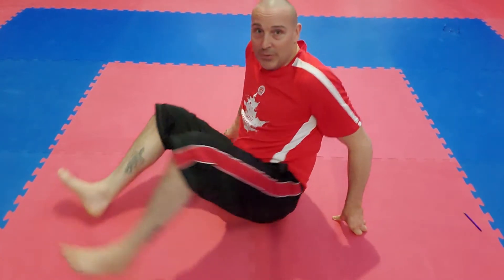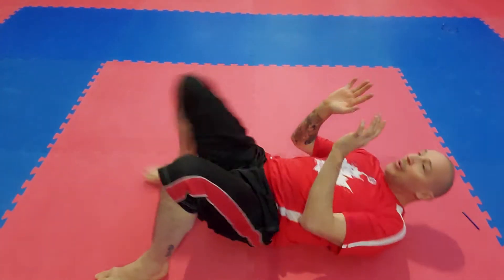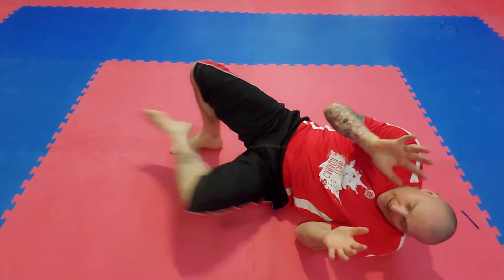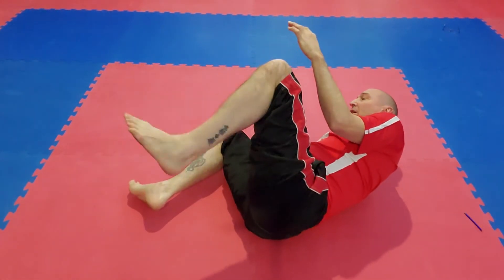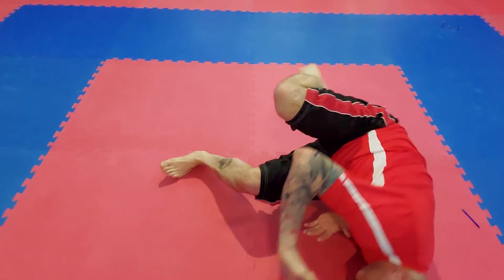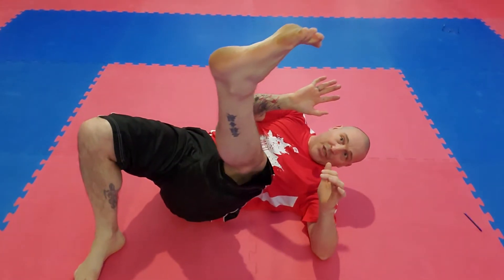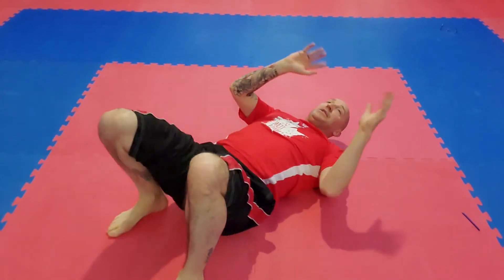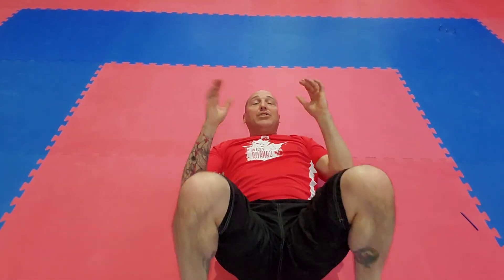March 20, 2020